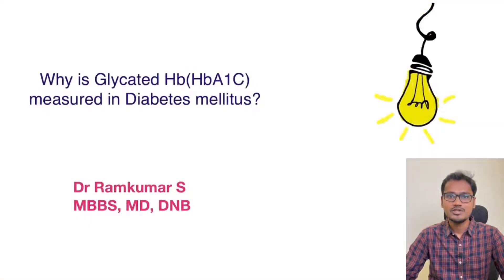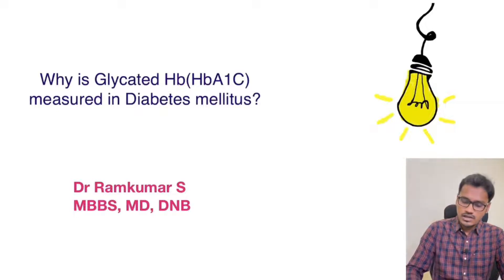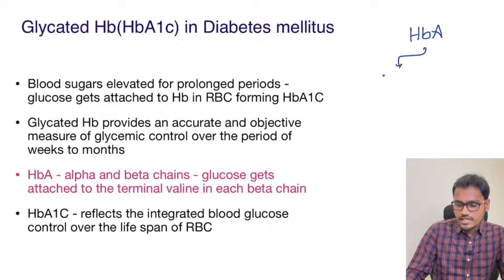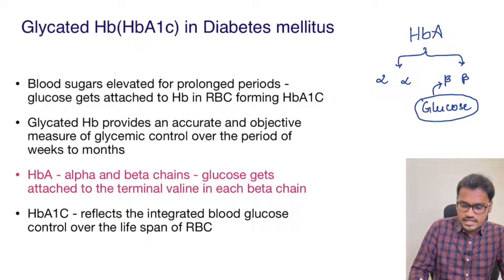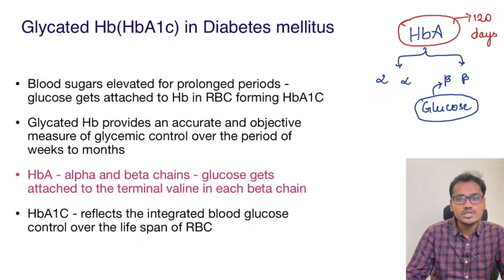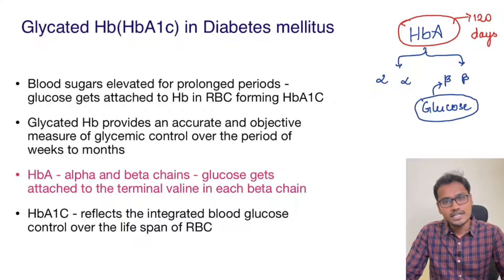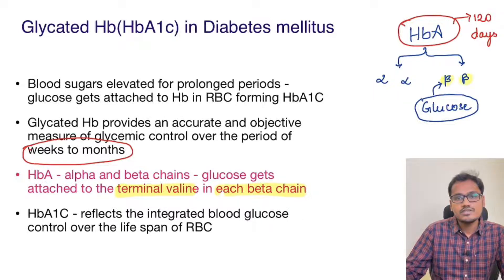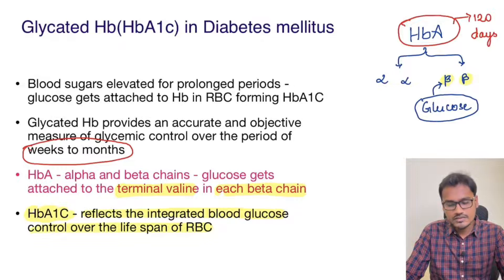Why is Glycated Hb(HbA1C) measured in Diabetes mellitus?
In this video, the reason why HbA1C / glycated Hb is measured in diabetes mellitus is discussed.
HbA1c reflects the integrated blood glucose control over the lifespan of RBC. It gives an accurate and objective measure of glycemic control over the period of weeks to months.